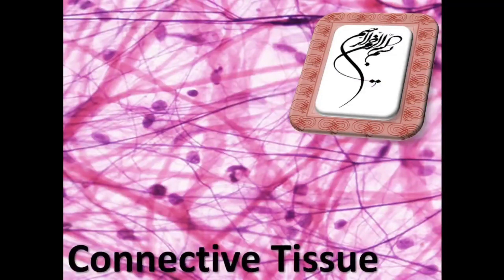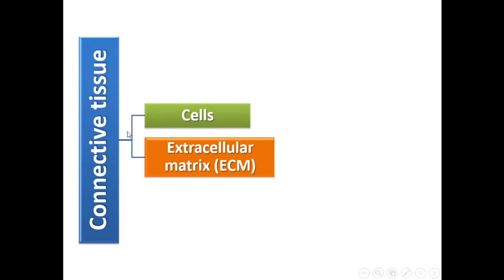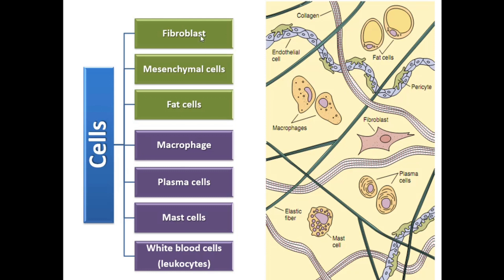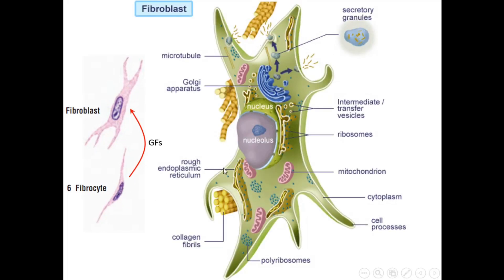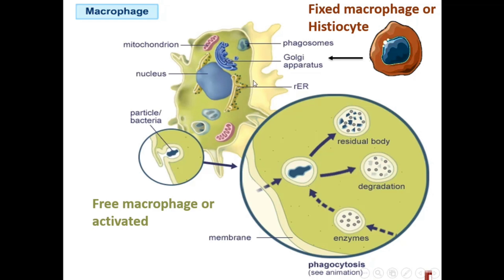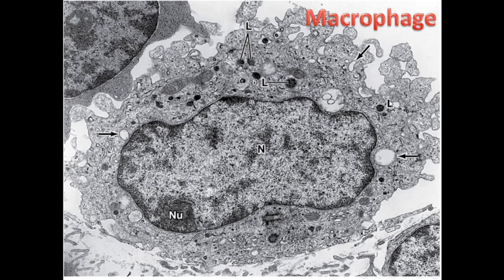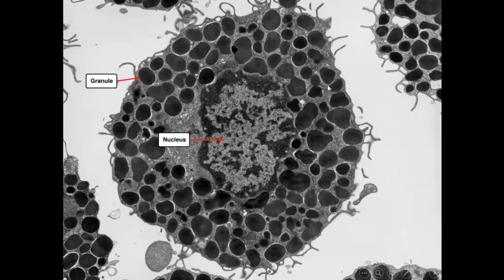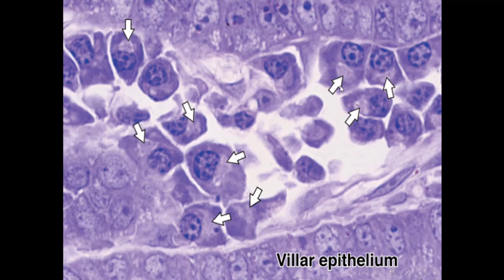Connective tissue and its Cell types |1st component|Histology|part 1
salam ☺️
Connective tissue first lecture is uploaded on my YouTube channel.
In this video :CT definition and its function
CT components
CT Cells
CT fibers
CT ground substances
are shortly explained.
Detailed videos will be uploaded very soon.
ConnectiveTissue cell types